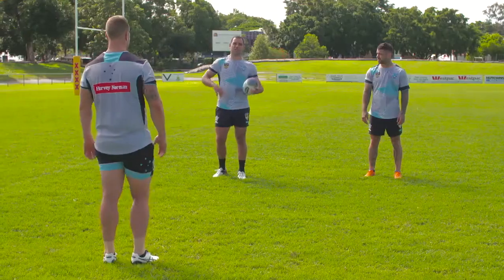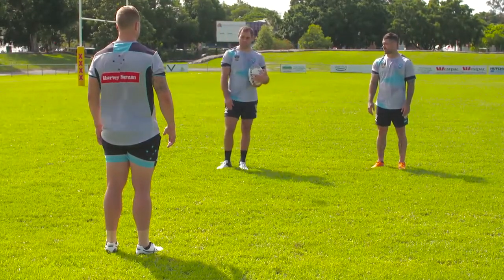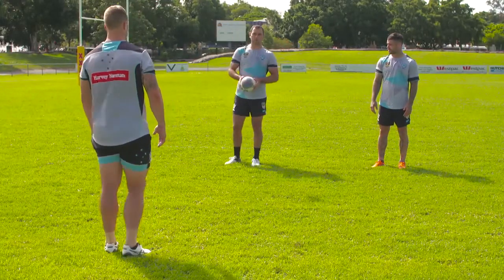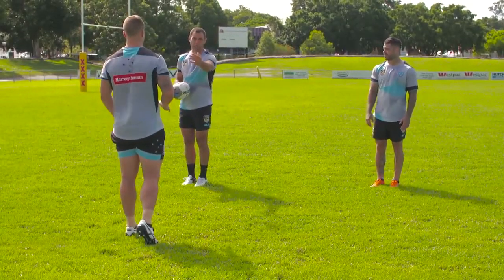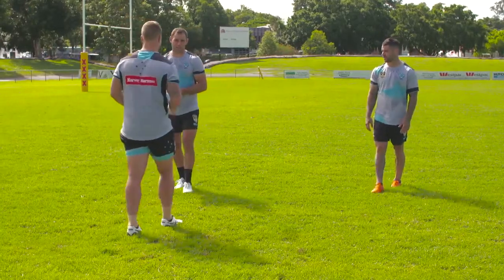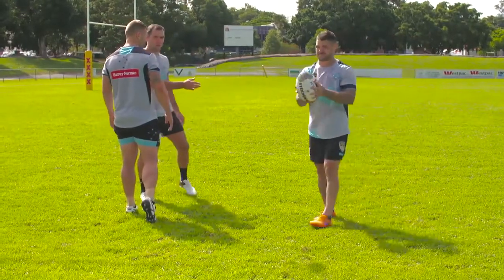Learn the Skills - Draw & Pass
Learn the Skills of Rugby League
Some the NRL's All Stars show you how to perform the skills of Rugby League.